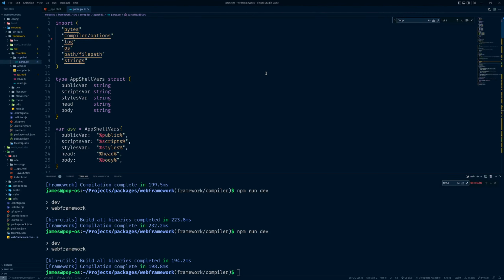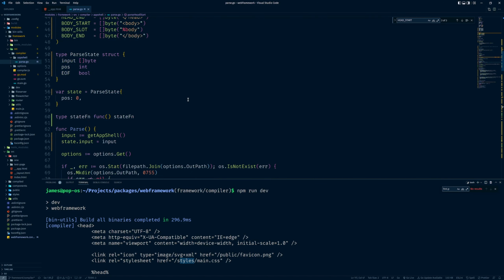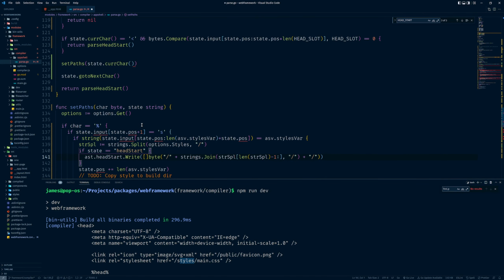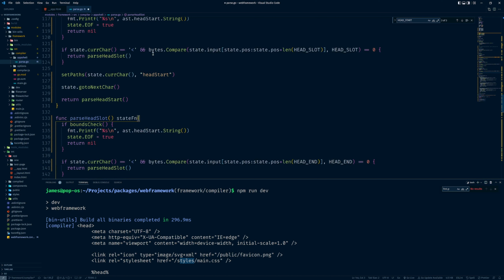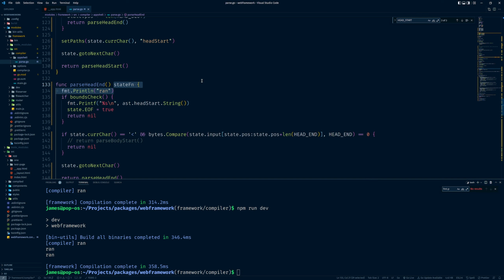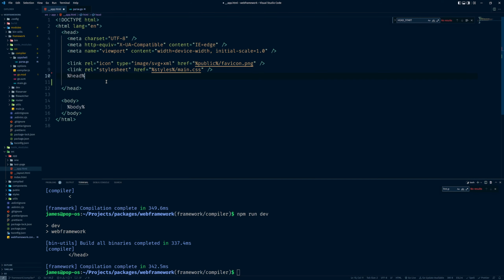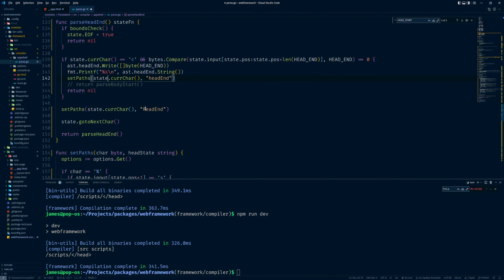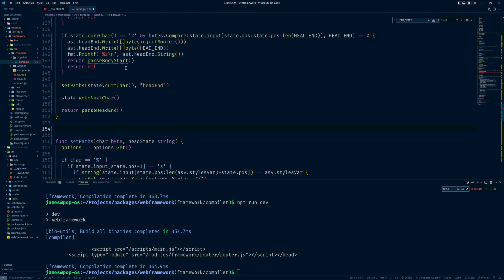Web Framework (Part 1) - Parsing the app shell